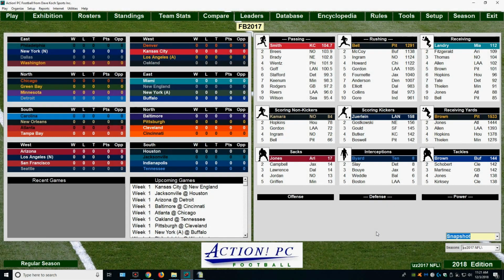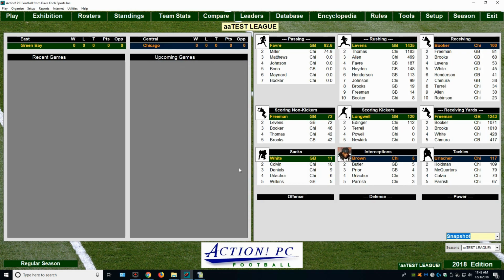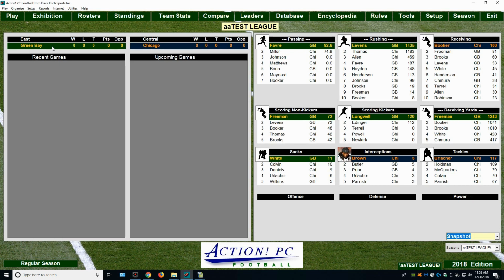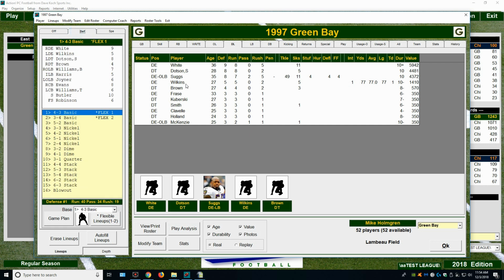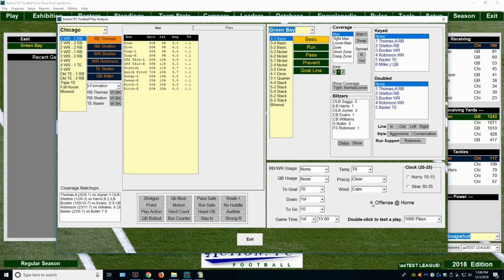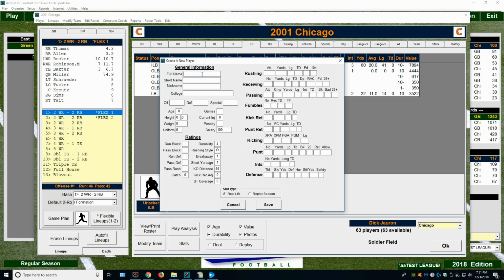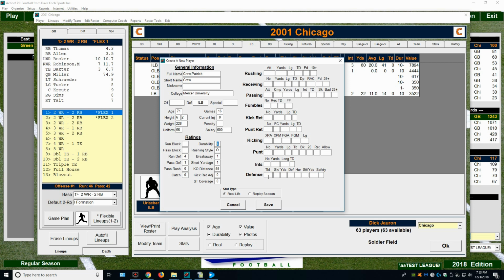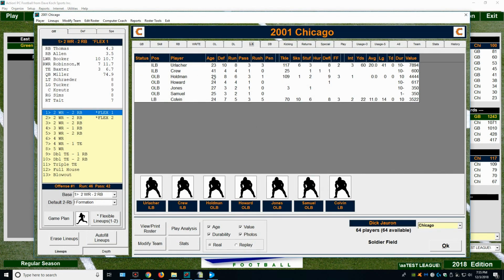Action!PC Football - Create a Custom League